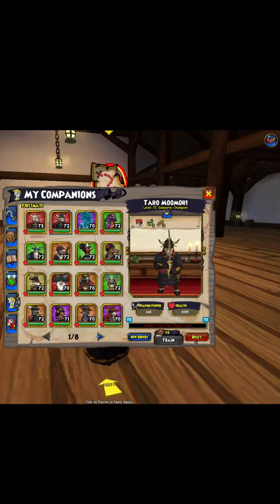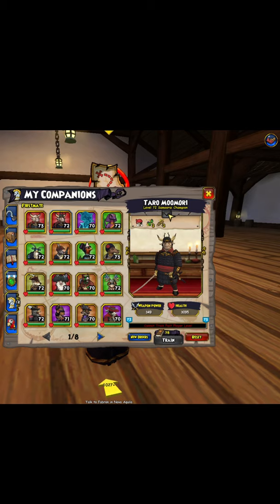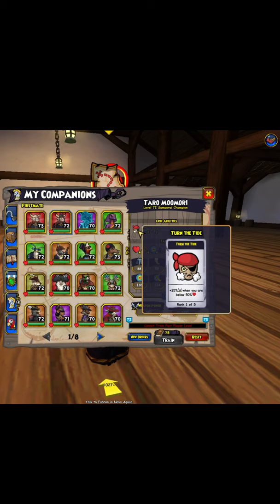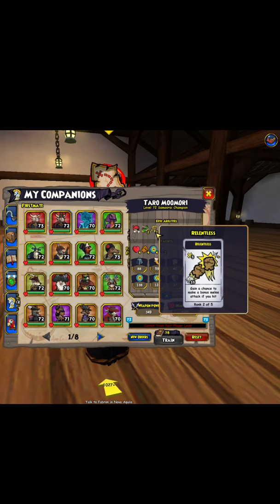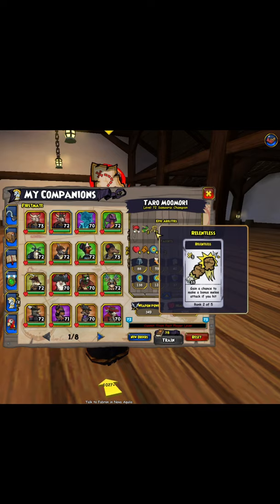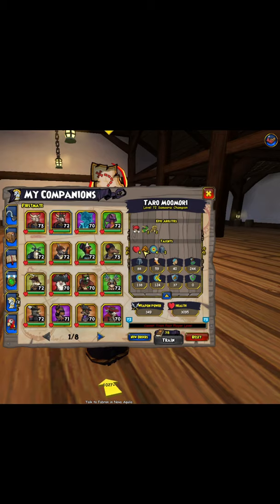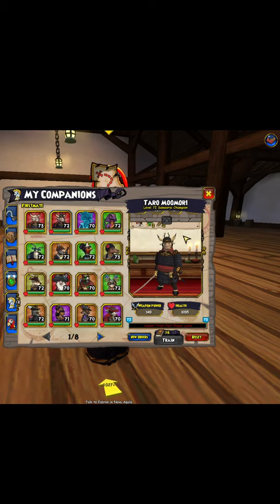Pirate101 - Ultimate Tara Moomori Companion Guide (Summer 2021)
He comes from the mainline quest “Shogan Wedding”  in Mooshu. Buccaneers get him for free.

What he comes with: 0:00
4.5 movement range
Turn the Tide Rank 1

Epics: 0:30
Rank 2 Bladestorm, and Rank 2 Relentless

Talents: 0:40
Rough Rank 4, Tough Rank 4, Accurate Rank 4, and Strong Rank 2